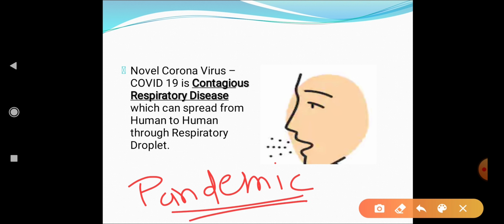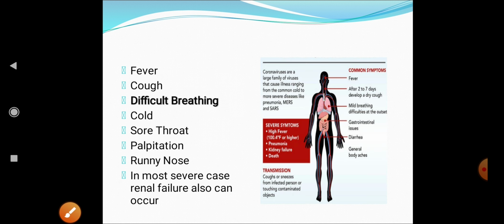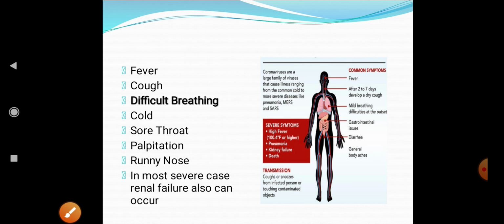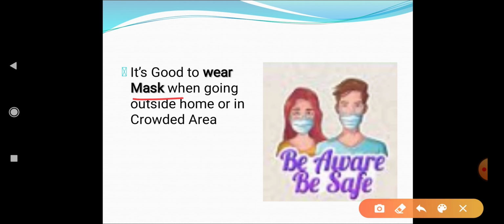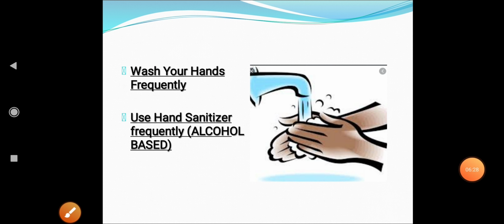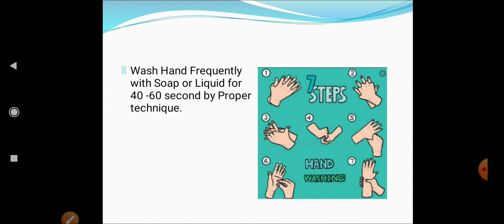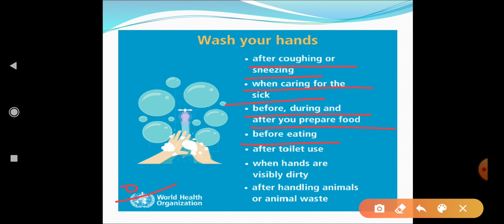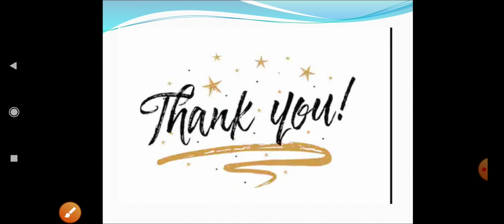Prevention of Novel Corona Virus - COVID 19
This video is Regarding Preventive Steps for spread of Corona Virus !